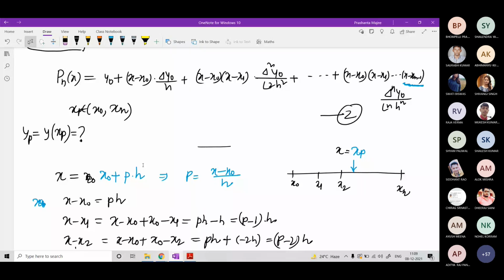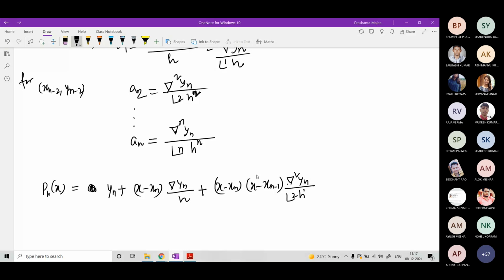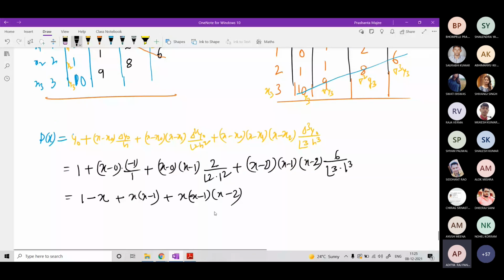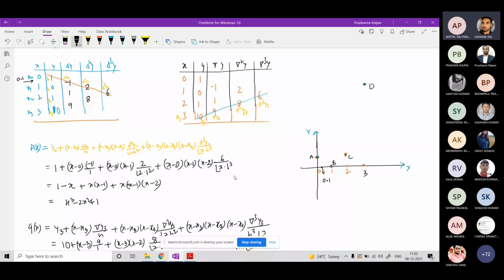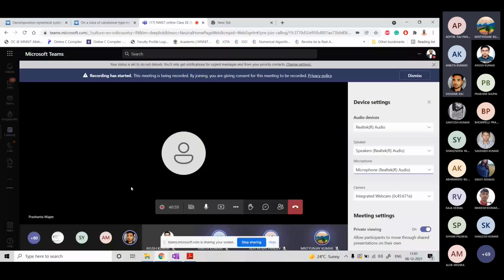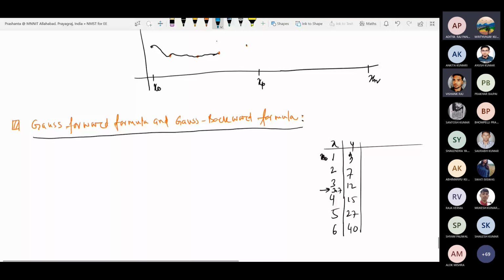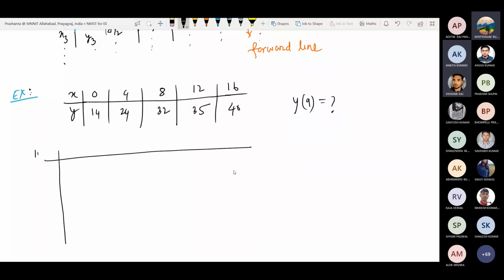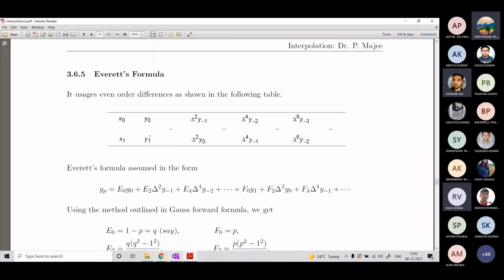lecture-11 NMST online Class EE (8-12-2021)